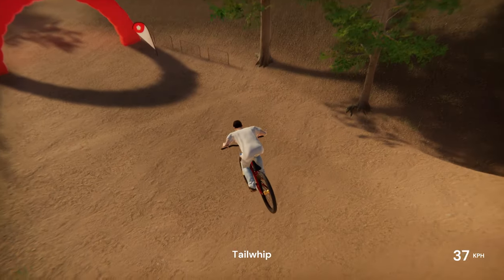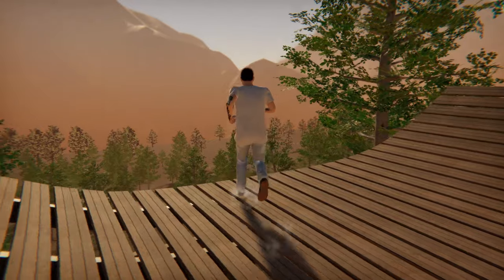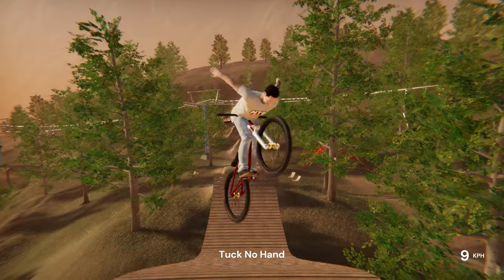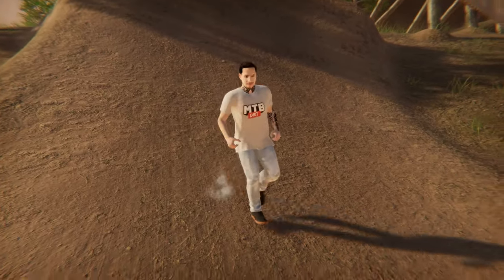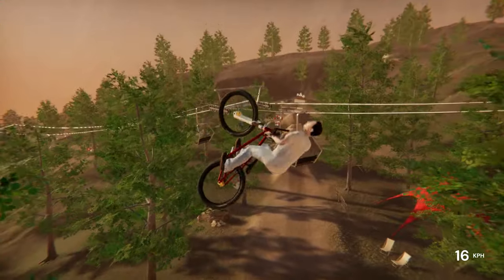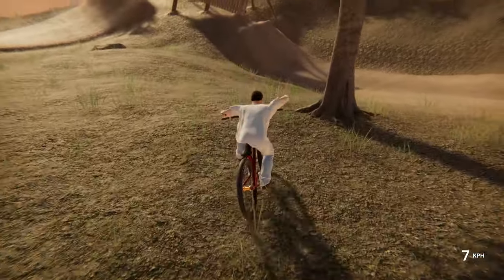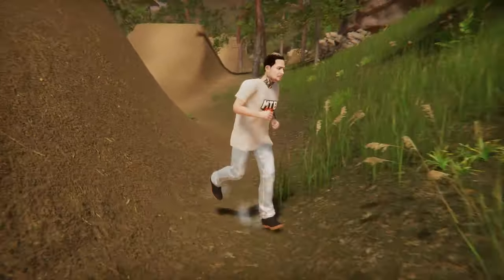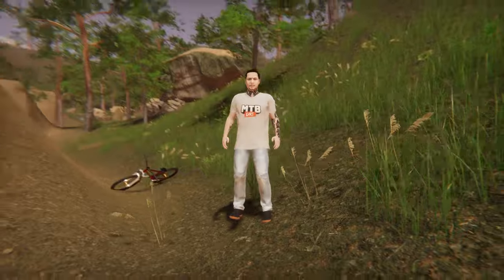A New MTB Game! MTB DIRT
GAME IS OUT ON STEAM JULY 10 2021 at 12pm (est)